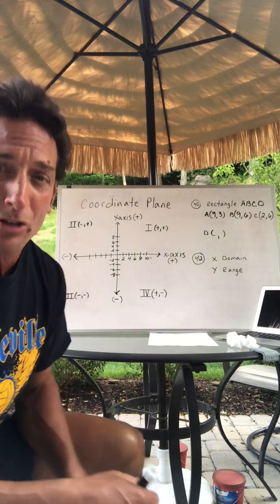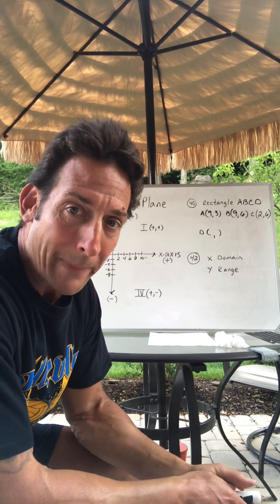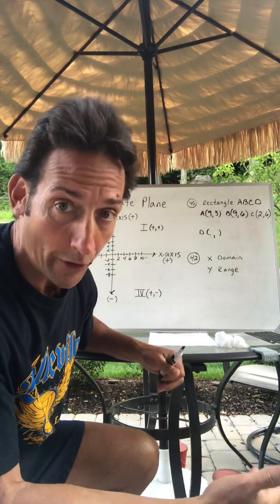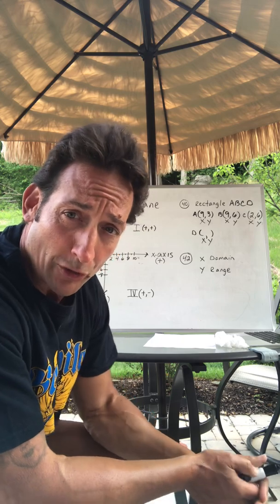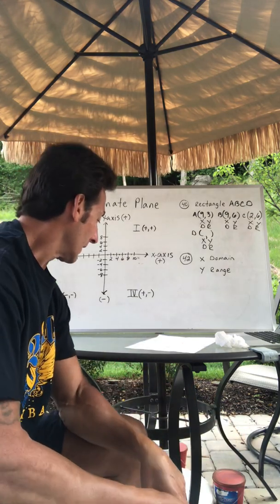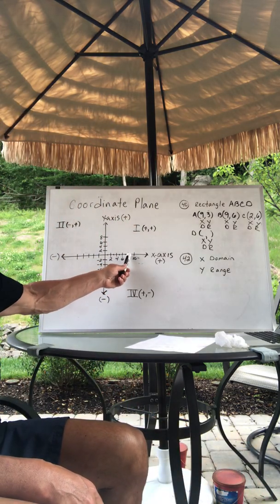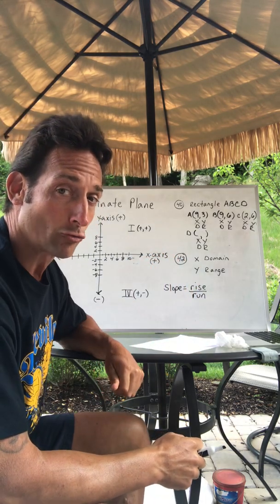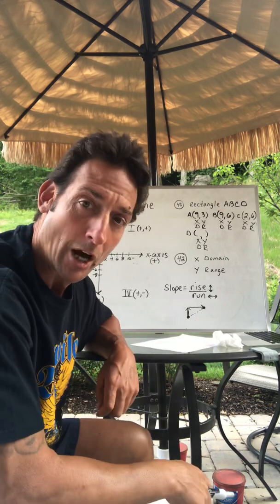Coordinate Plane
Introduction to the coordinate plane